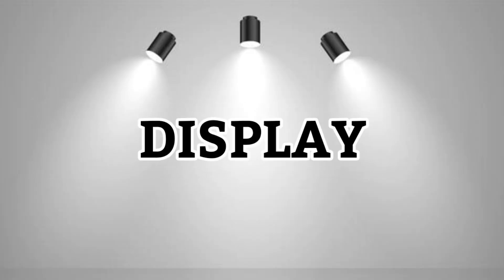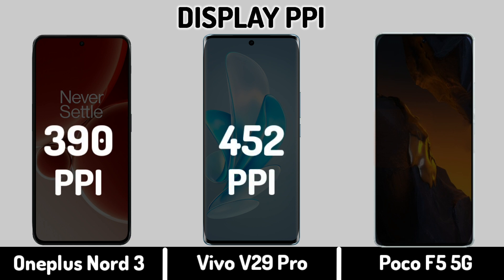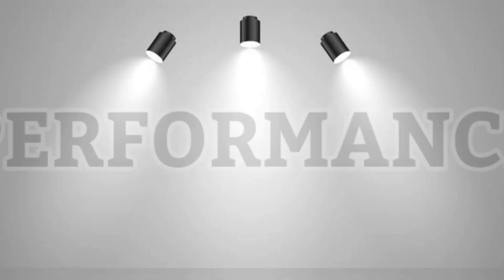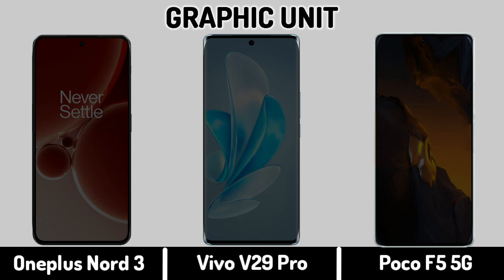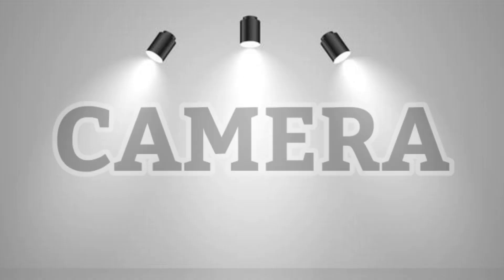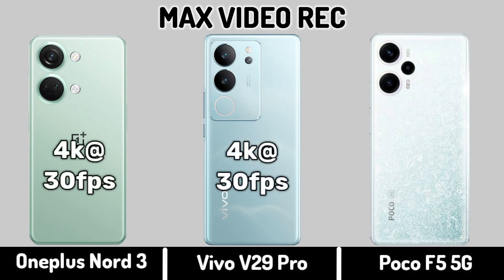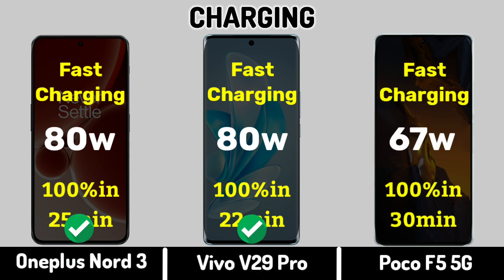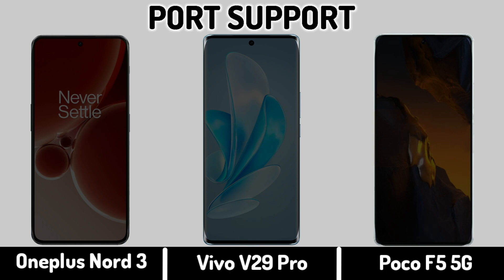Oneplus Nord 3 vs Vivo V29 Pro vs POCO F5 5G || Price | Review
Oneplus Nord 3 vs Vivo V29 Pro vs POCO F5 5G || Comparison | Price | Launch Date

Oneplus Nord 3 vs Vivo V29 Pro vs POCO F5 5G full comparison in this Video. Please comment Which One is best for you.